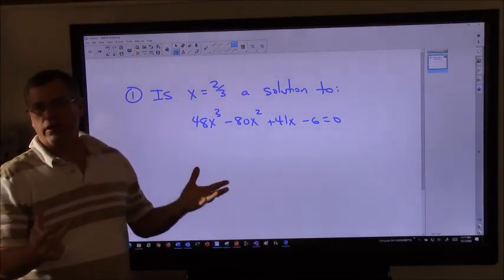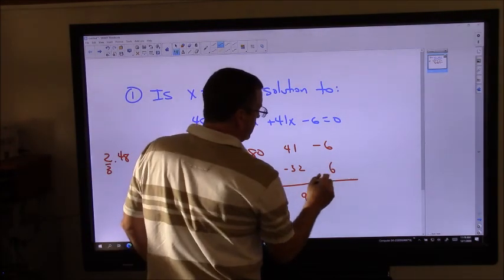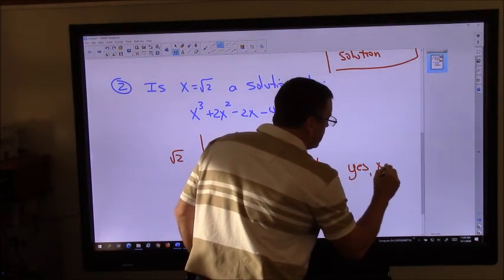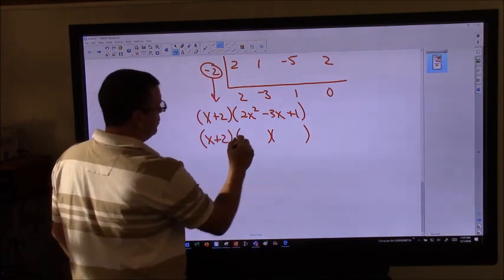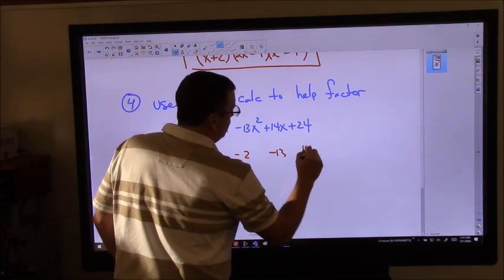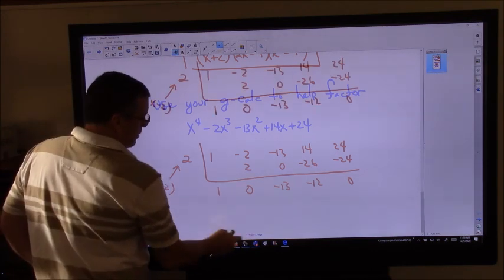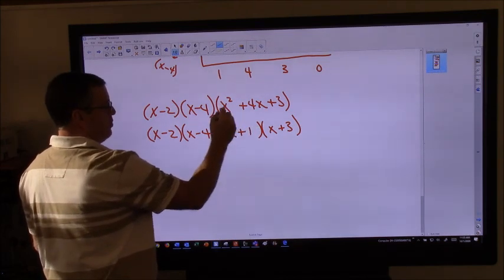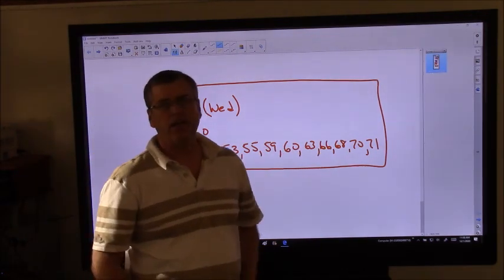PreCalc Ch2 Sec 3c More Synthetic division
More work with Synthetic Division